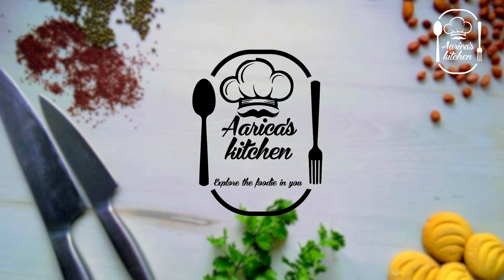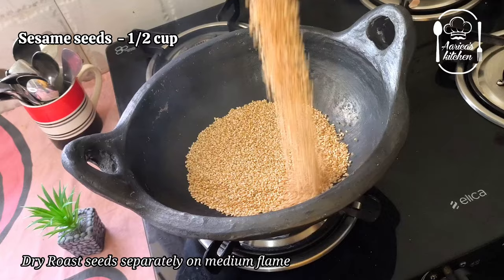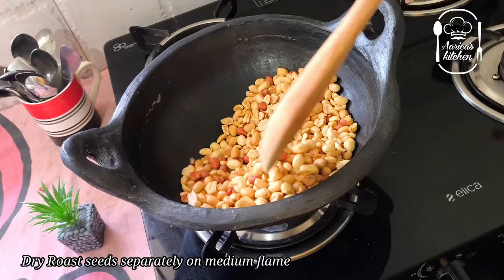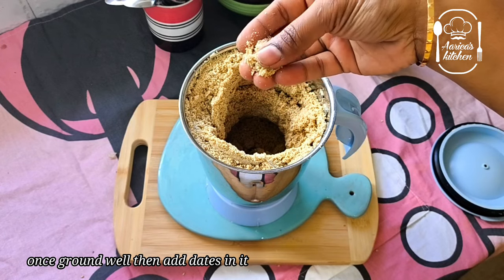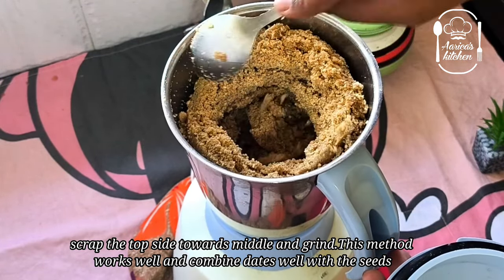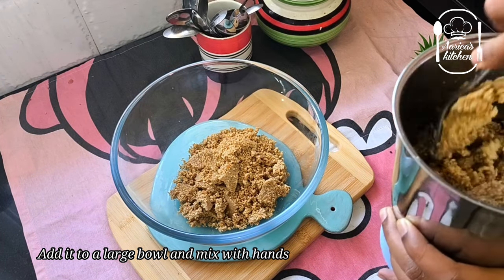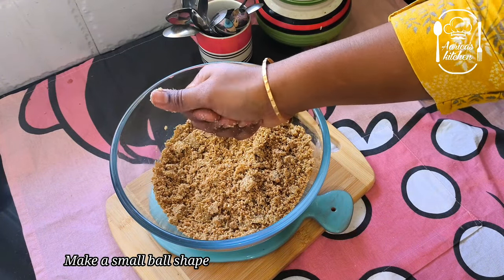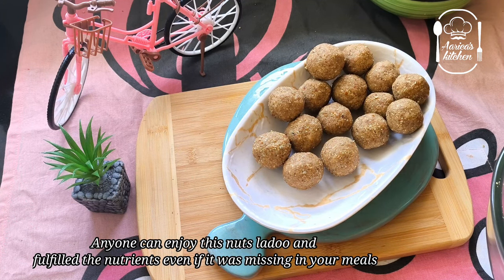5 ingredients Protein rich nuts ladoo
Dear Foodie,
Seeds with nutrients and provide numerous health benefits.
Incorporating a variety of seeds into your diet can provide these benefits and contribute to overall well-being. Popular seeds to consider include chia seeds, flaxseeds, pumpkin seeds, sunflower seeds, and sesame seeds. so here i came with the recipe which is so easy and very simple to make and super delicious.

Also, please do share your valuable feedback about the recipe in the comments below. All the best to explore the foodie in you. happy cooking!

Ingredients:
Sun flower seeds -1/2 cup
Melon seeds -1/2 cup
Sesame seeds  -1/2 cup
Peanut  -1/2 cup
Dates  -1/2 cup